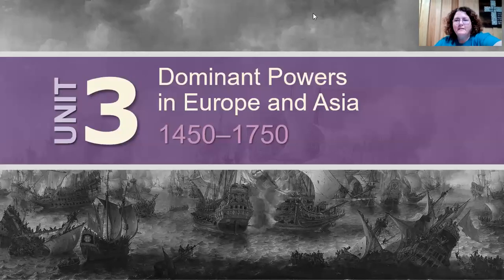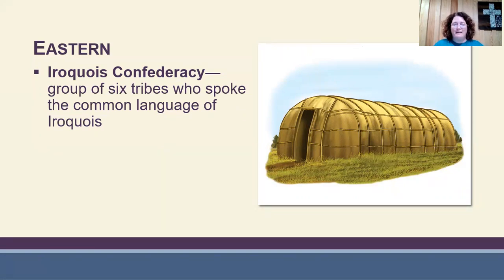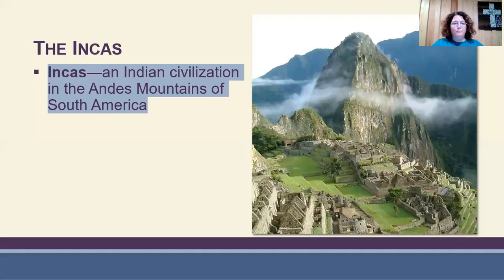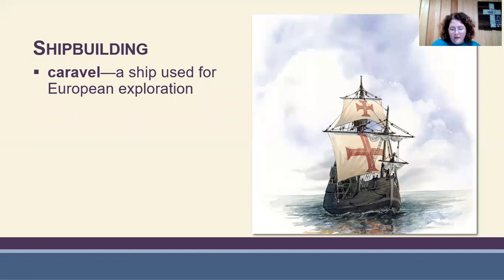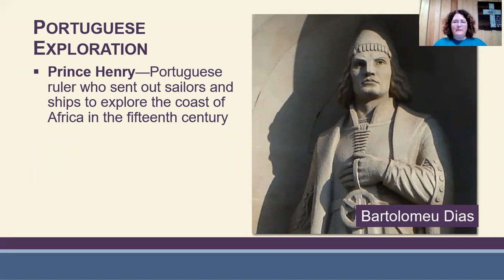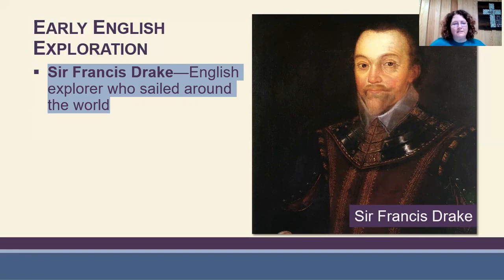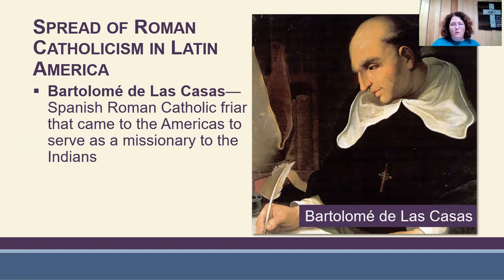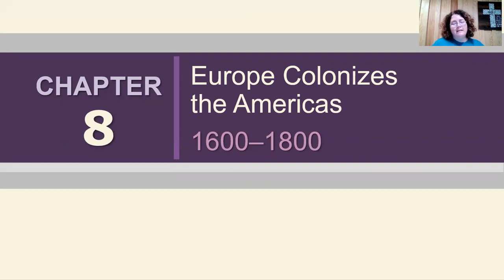6th Grade World History Chapter 7 Teaching Video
Age of European Exploration